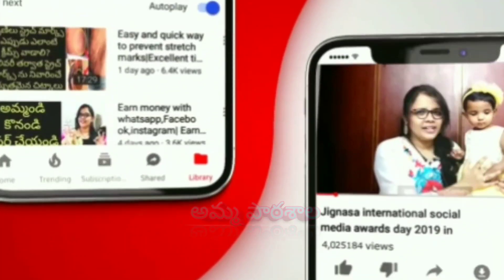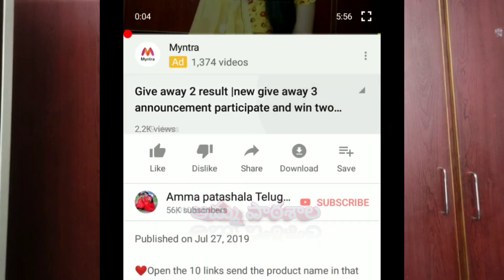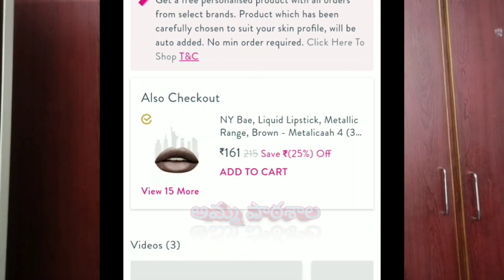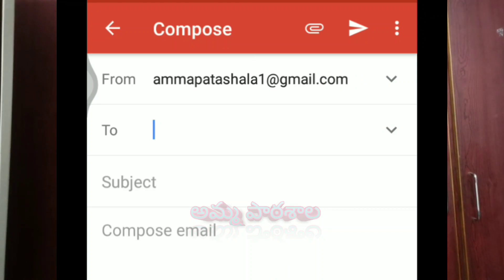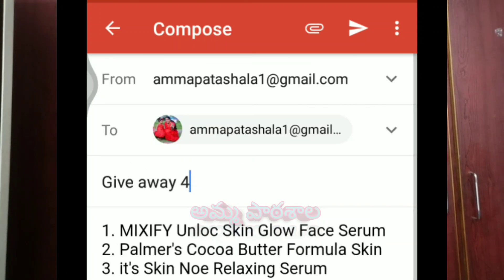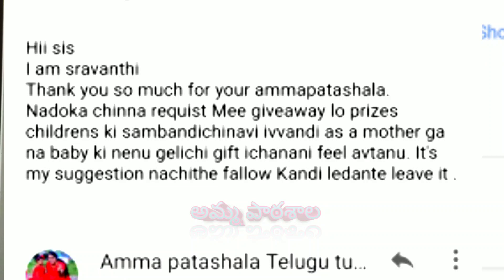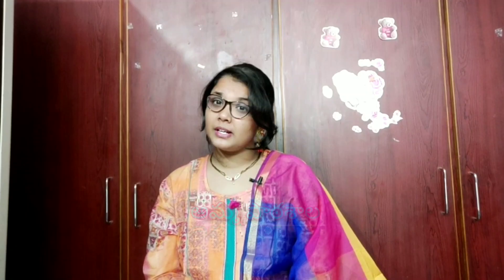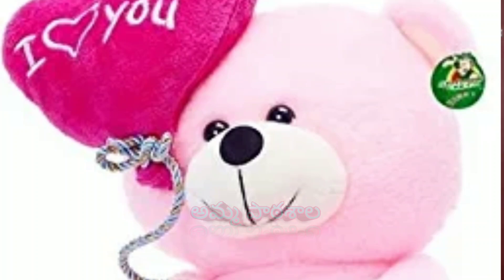Don't miss this chance to win interesting toys to your baby's|full details about how to participate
Page links

❤🌷🌹Give away 4 links❤🌷🌹